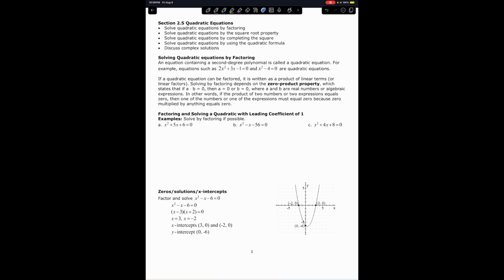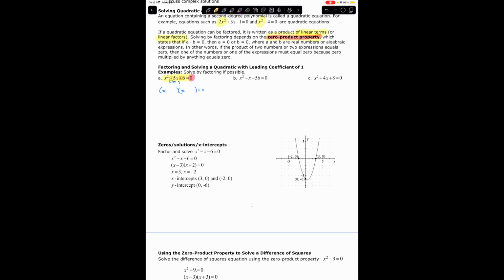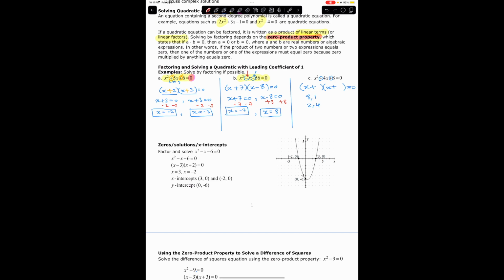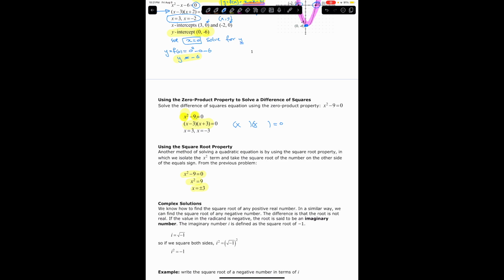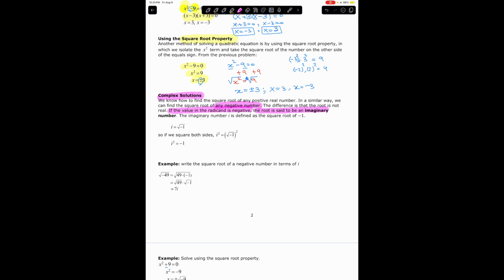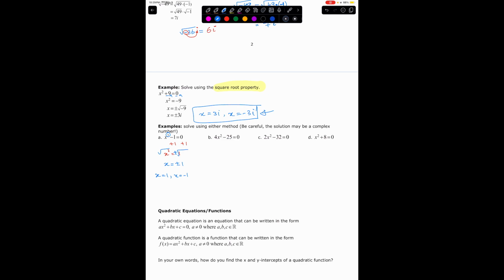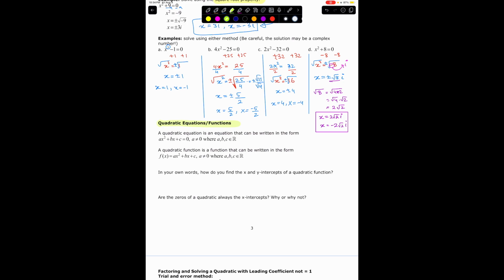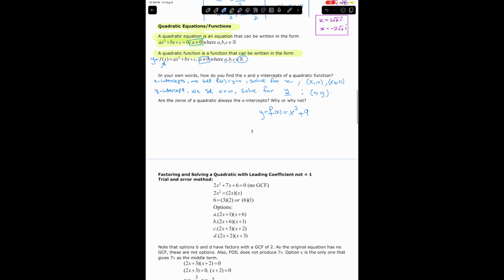Unit 1 _Section 2 .5 _part1